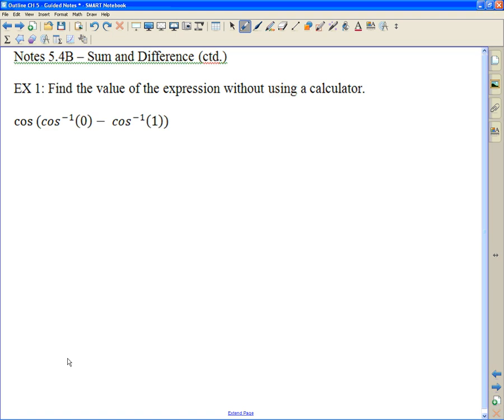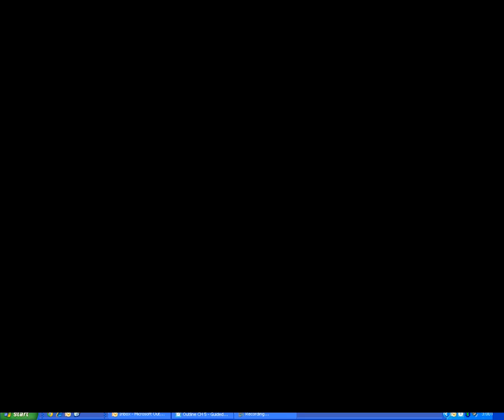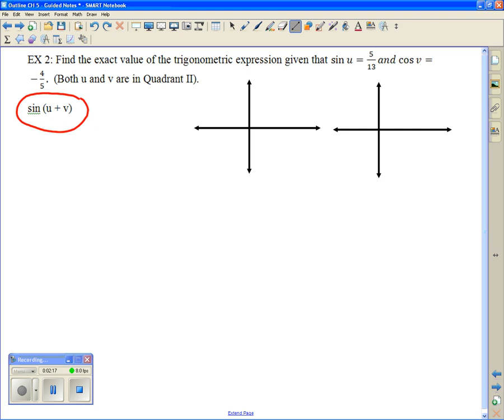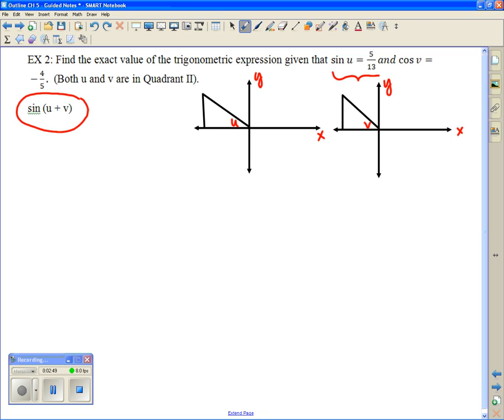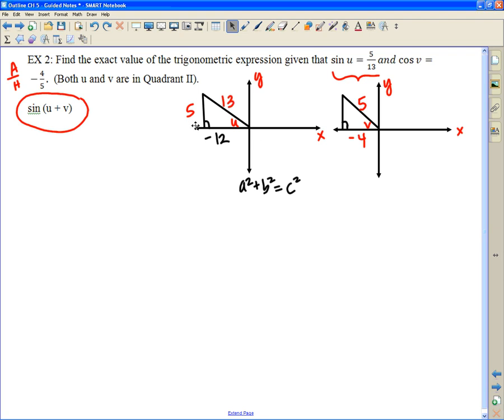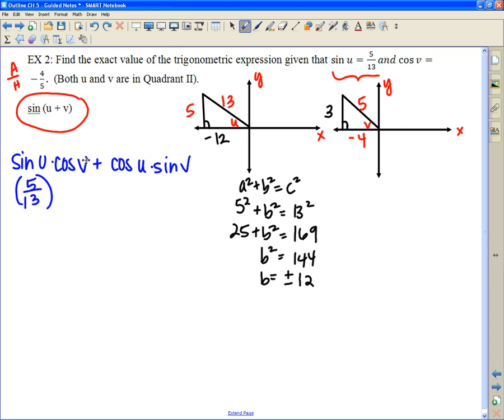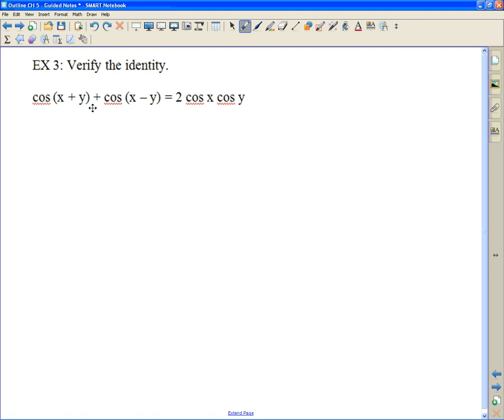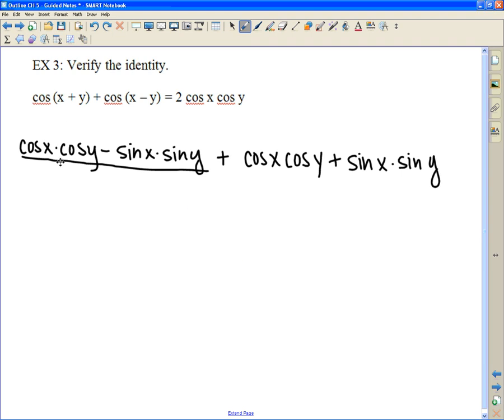Notes 5 4B More Sum and Difference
Notes - Sum and Difference Trigonometric Identities